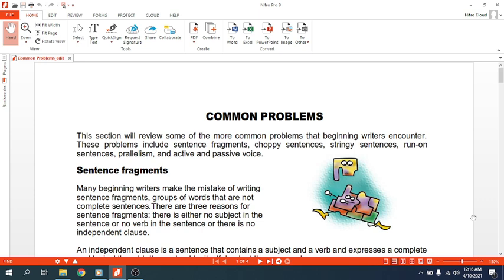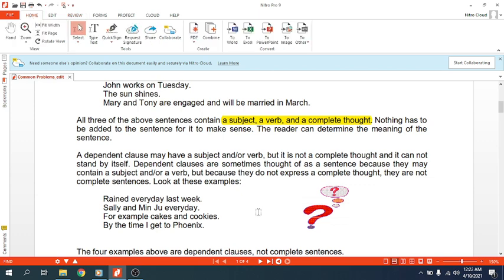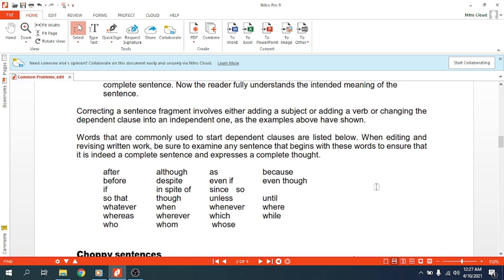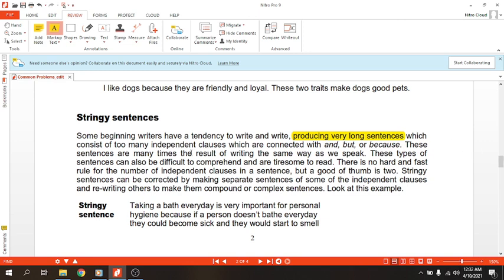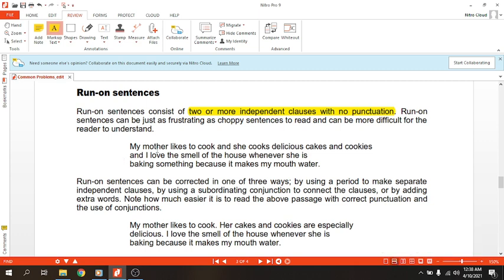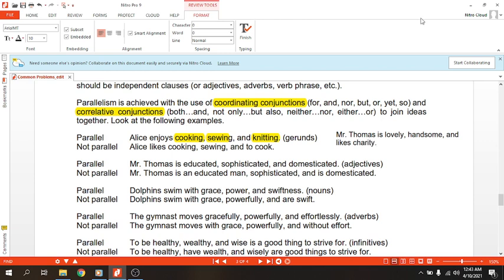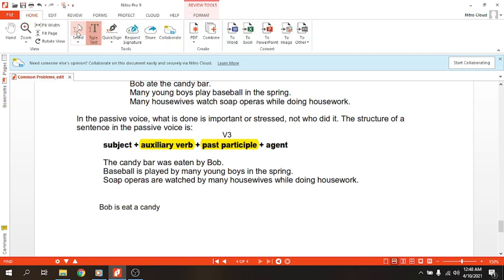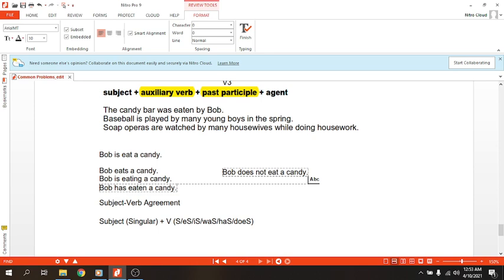Some Common Problems in Writing